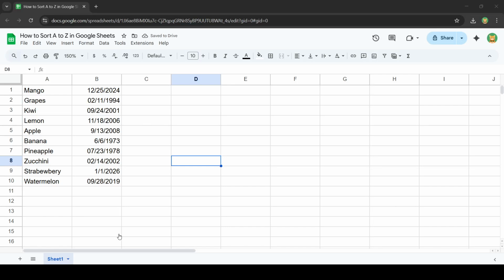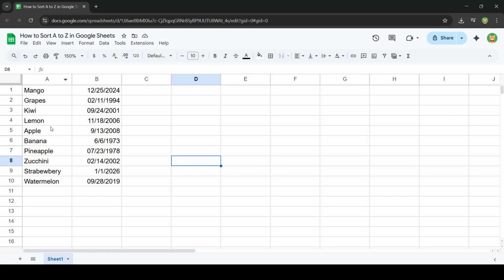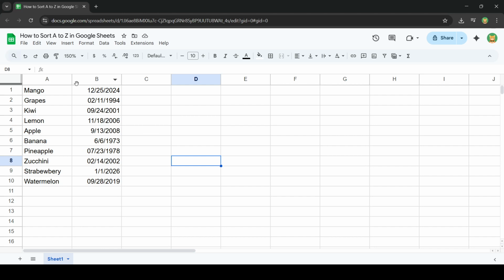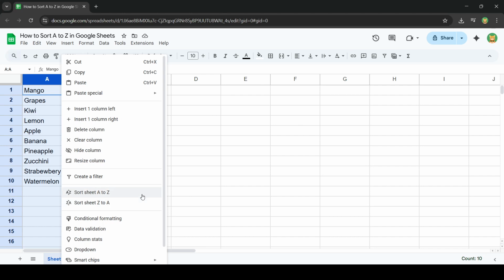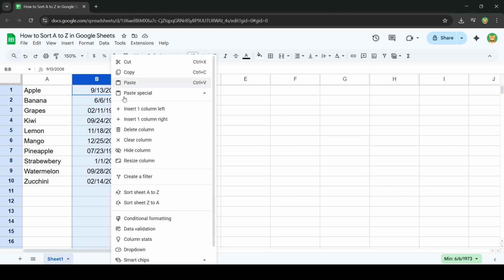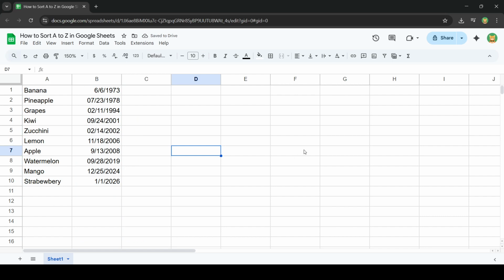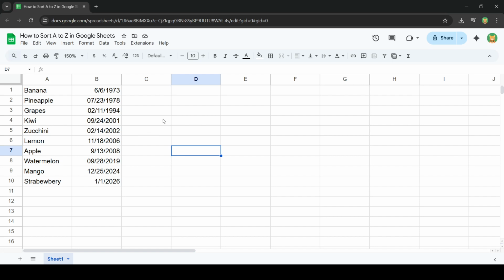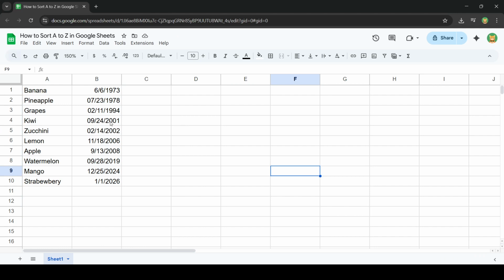How to Sort A to Z in Google Sheets (2026)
Want to sort data A to Z in Google Sheets? In this quick tutorial, I’ll show you how to sort a single column or an entire table, keep rows together correctly, sort by multiple columns, and undo sorting if it doesn’t look right.